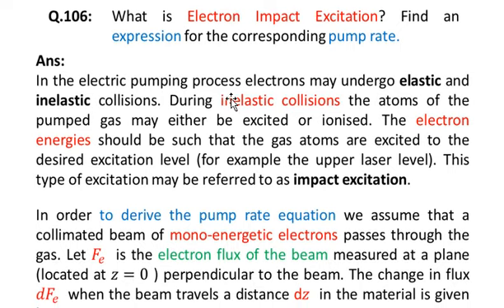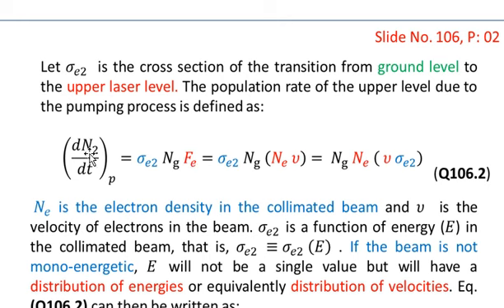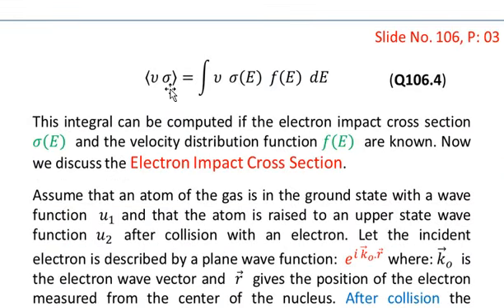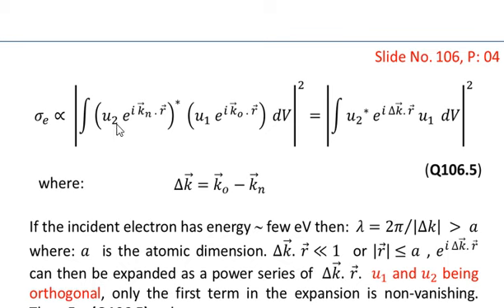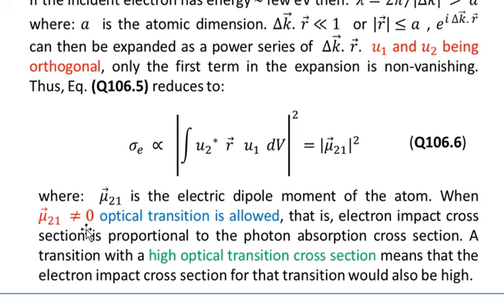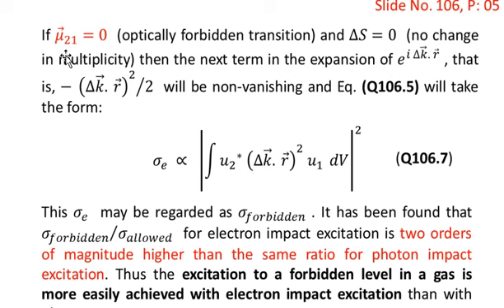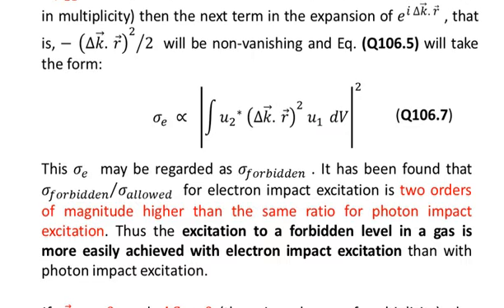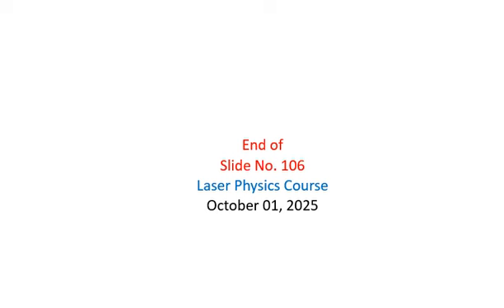Slide106 Electron Impact Excitation and Pump Rate Laser Physics Course Inelastic Collision